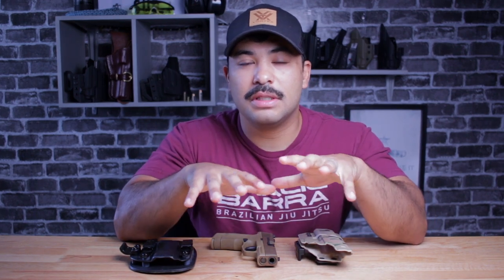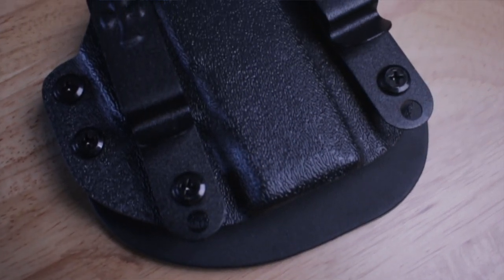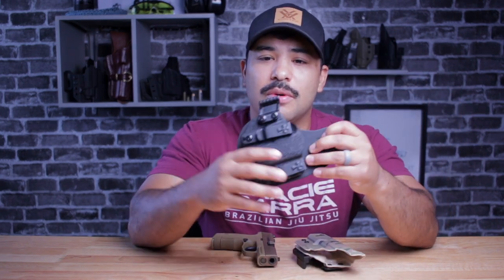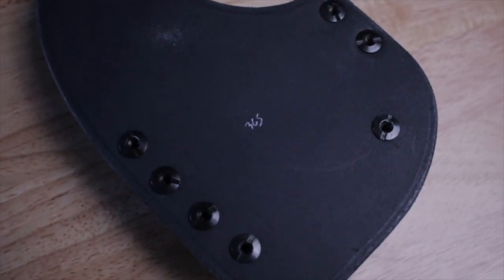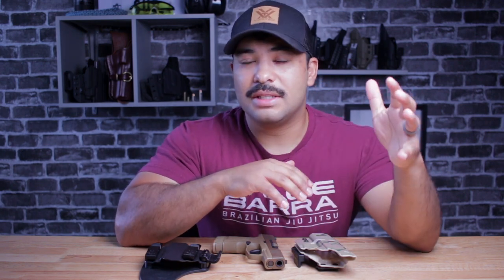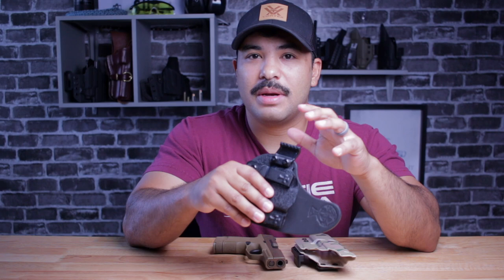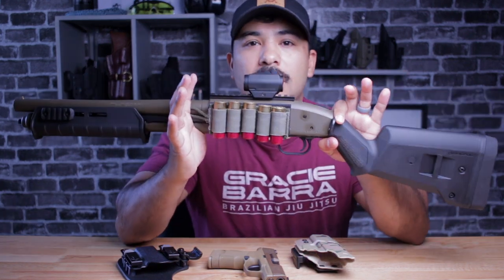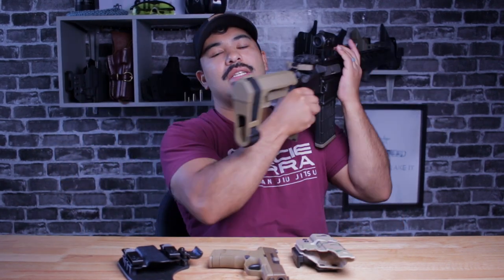Crossbreed Reckoning Holster || Review & Update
I recently tested the Crossbreed Holster and found it to be one of the most comfortable holsters I've had the privilege of testing. However, it did have one major problem... The printing was terrible but I recently added the "claw" in hopes of fixing the problem.

Crossbreed Reckoning Holster

IMPORTANT: All Firearm handling and shooting is done in a safe manner and at approved ranges with strict safety measures in place. Do not attempt! The firearm handling and shooting is purely for entertainment and educational purposes. Imitation or the use of anything demonstrated in my videos is done AT YOUR OWN RISK. Do not replicate the content of these videos without proper training or proper professionals present. All firearms are legal and we do not sell or giveaway firearms. I do not sell any parts, firearms, or accessories.

REVIEWS: We are not attempting to sell anything on this channel. The reviews are for entertainment and educational purposes only.

- Lone Star Republic